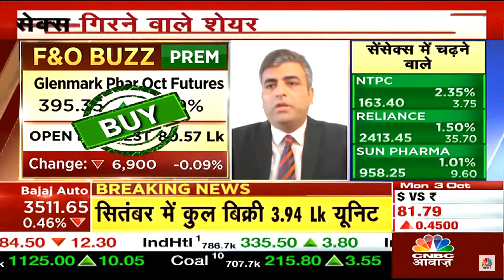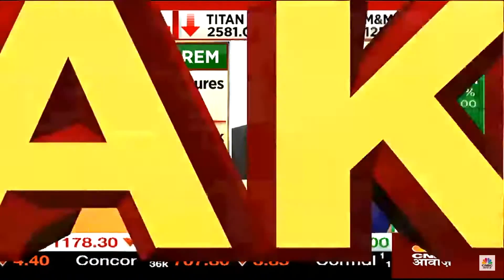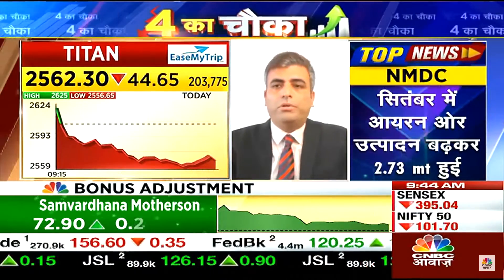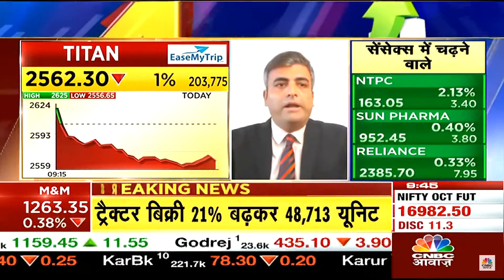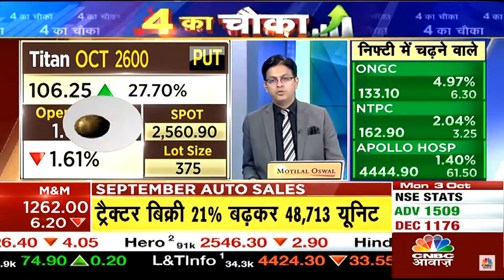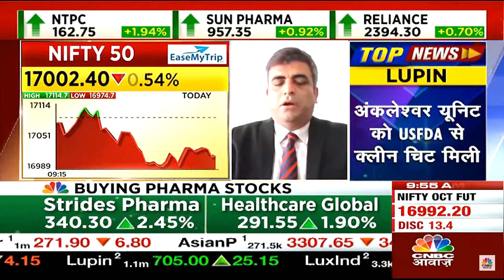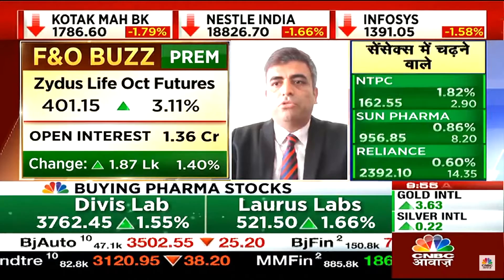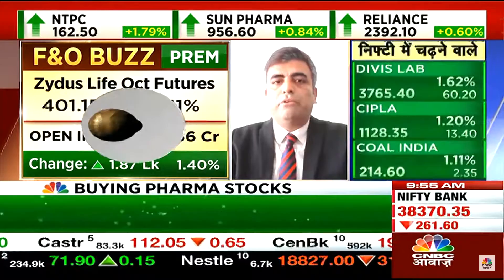3 October 2022 | CNBC Awaaz | Sacchitanand Uttekar | Tradebulls Securities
Vice President, Research (Derivatives & Technologies), Mr. Sacchitanand Uttekar live on CNBC Awaaz, sharing his views on the market and some TOP Stock Ideas.

Today's stocks - Glenmark, Titan, Zyduslife

We are a New age FinTech company.